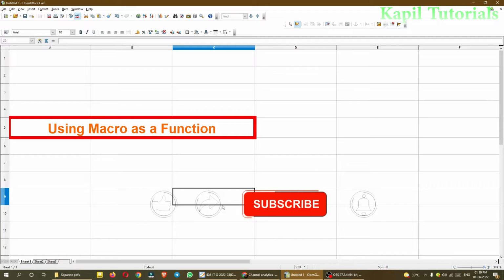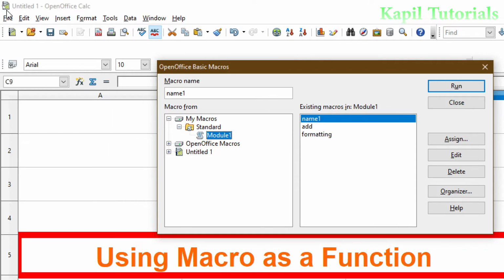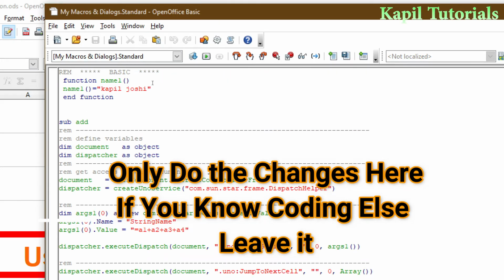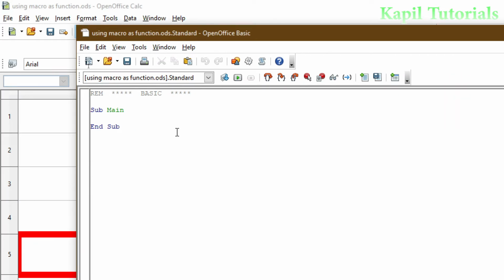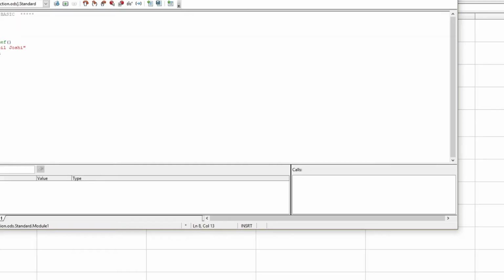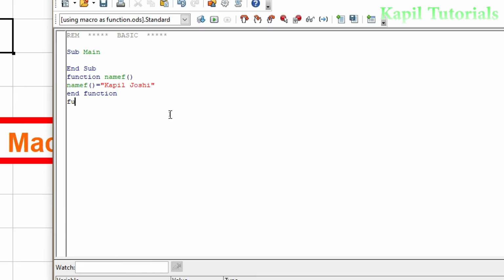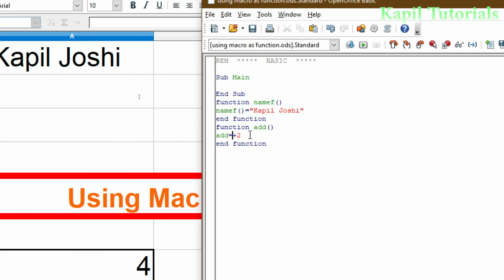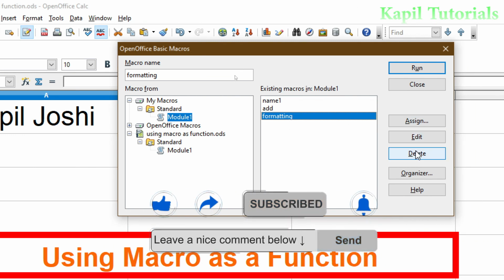Macro as Function / How to use Macro as Function - (I.T Skill Course 402)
How to use macro as function in open office Calc @toKapilJoshi
How to use Macro as Function using  Spreadsheet